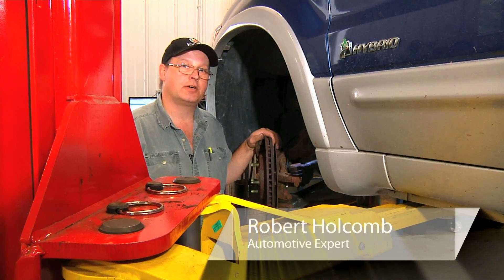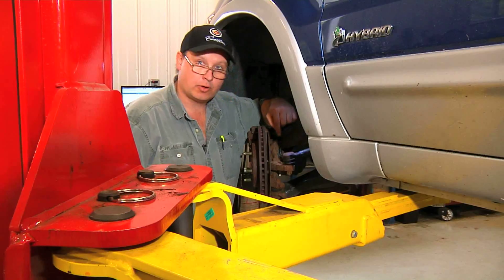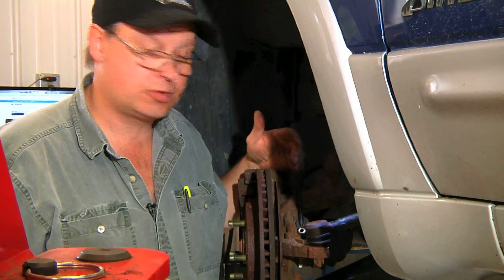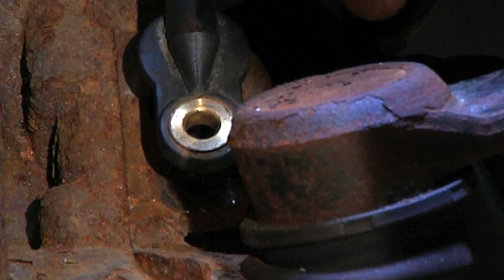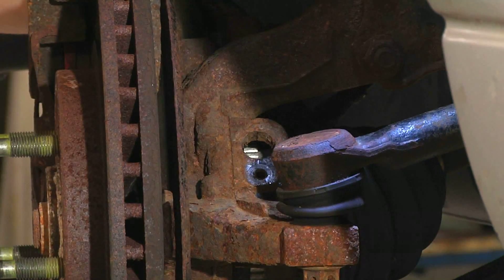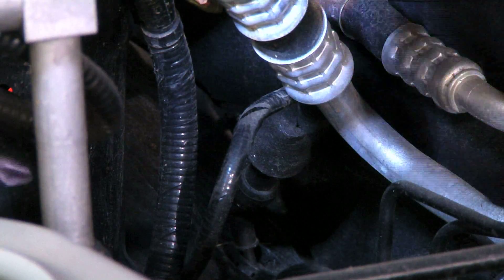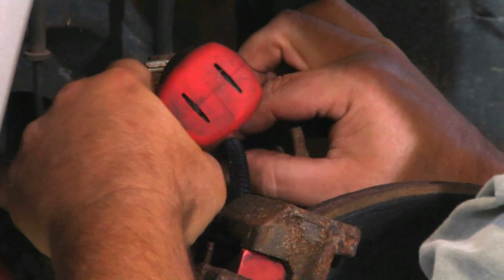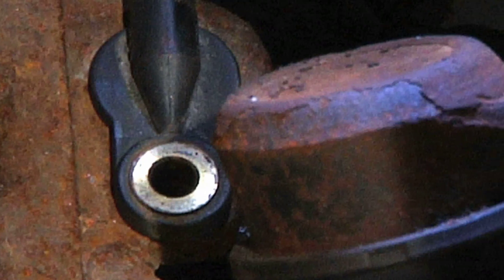ABS Brakes & More : How to Diagnose an ABS Wheel Sensor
If the wheel sensor on your ABS is acting up, its important to be able to identify the problem. Diagnose an ABS wheel sensor with help from an expert in the automotive industry in this free video clip.